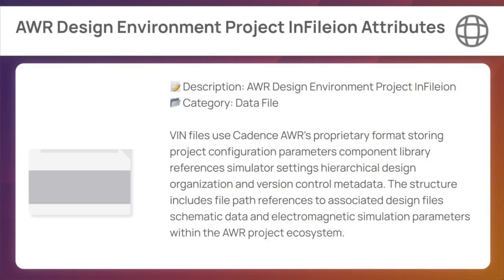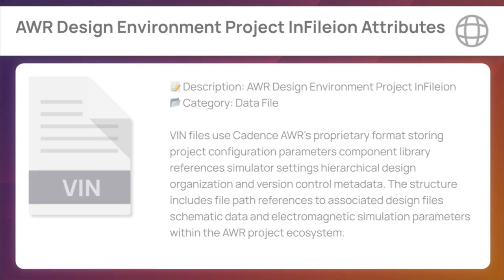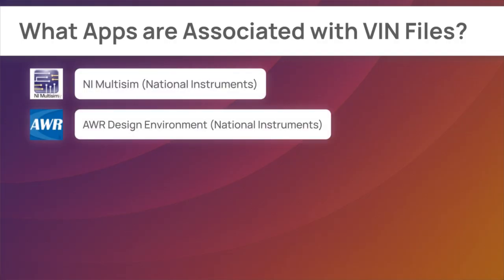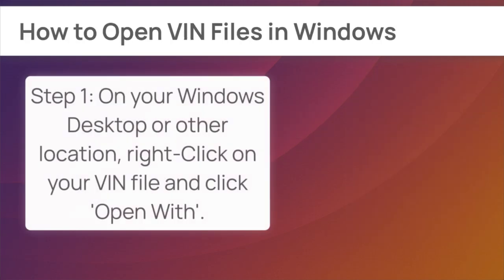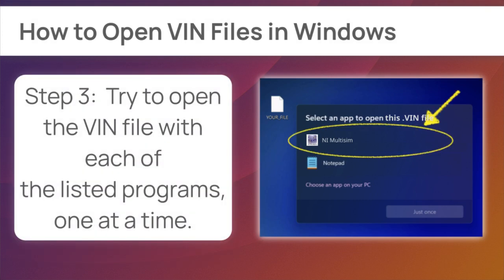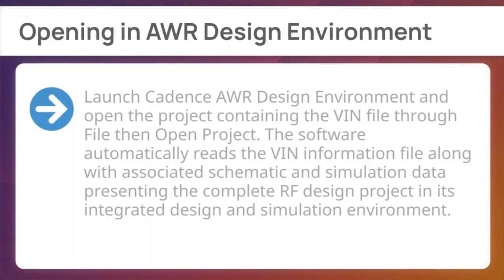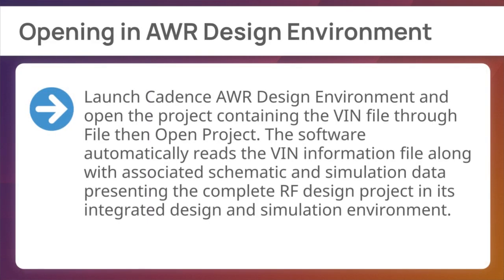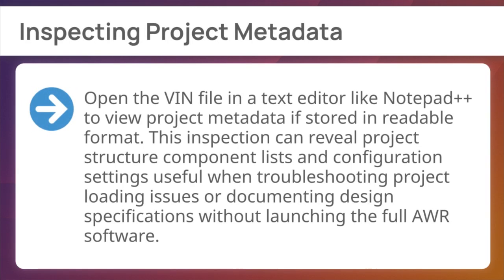How to Open VIN Files (AWR Design Environment Project Information)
Having trouble getting AWR Design Environment Project InFileion formats to open? That’s more common than you think. In this fast walkthrough, I’ll explain how to open, preview, and repair VIN files on Windows — even when the format isn’t recognized.

VIN files are project information files created by Cadence AWR Design Environment software used for RF microwave and high-frequency electronic circuit design. They store project metadata including version information component references simulation settings and design hierarchy data supporting the comprehensive RF design workflow in AWR's tool suite.

VIN files use Cadence AWR's proprietary format storing project configuration parameters component library references simulator settings hierarchical design organization and version control metadata. The structure includes file path references to associated design files schematic data and electromagnetic simulation parameters within the AWR project ecosystem.

▶ Video Content:

- Backing Up Project Files
- Troubleshoot Windows errors preventing VIN access
- Opening in AWR Design Environment
- Fix VIN file association errors in Windows
- Understand how the VIN file format originated
- Inspecting Project Metadata
- See which programs can open this VIN file type
- Find out what type of data the VIN file holds

▶ Programs That Open VIN:

NI Multisim (National Instruments)
AWR Design Environment (National Instruments)

🛠️ Troubleshooting Steps:

1️⃣ Opening in AWR Design Environment

Launch Cadence AWR Design Environment and open the project containing the VIN file through File then Open Project. The software automatically reads the VIN information file along with associated schematic and simulation data presenting the complete RF design project in its integrated design and simulation environment.

2️⃣ Inspecting Project Metadata

Open the VIN file in a text editor like Notepad++ to view project metadata if stored in readable format. This inspection can reveal project structure component lists and configuration settings useful when troubleshooting project loading issues or documenting design specifications without launching the full AWR software.

3️⃣ Backing Up Project Files

Always back up VIN files alongside their associated project directory contents since these files reference other project components. Use version control systems or comprehensive backup procedures to maintain project integrity ensuring all linked files remain available when reopening the project in AWR Design Environment.

Timestamps:

00:00 - VIN File Opening Guide
00:26 - The VIN File Format
00:48 - Inside the VIN Format Structure
01:13 - VIN Utility Programs
01:30 - How to View VIN
01:56 - Handling VIN Errors
03:03 - Universal Compatibility Tools